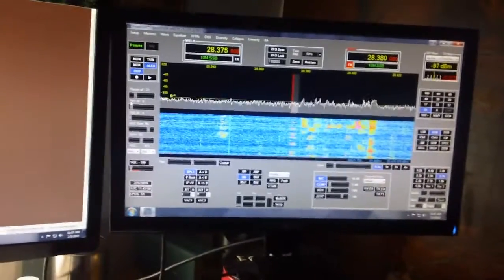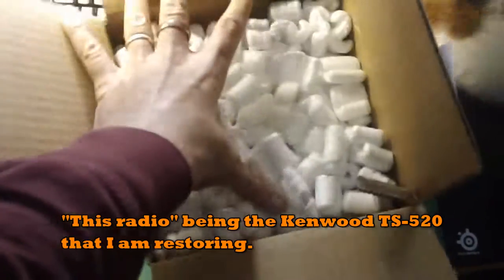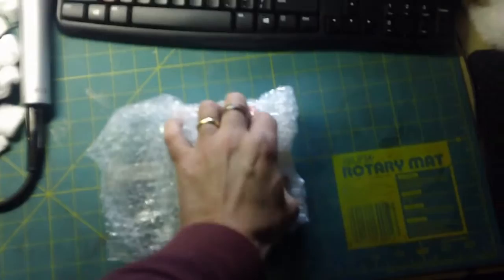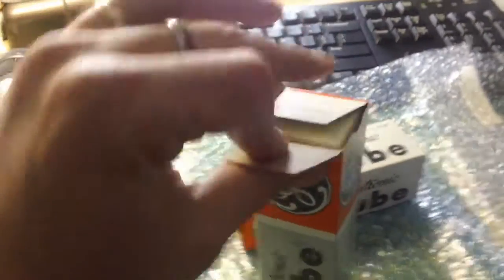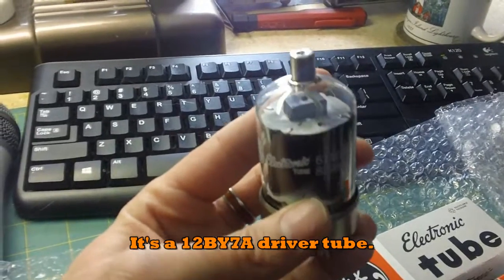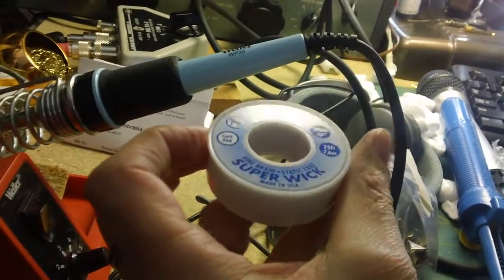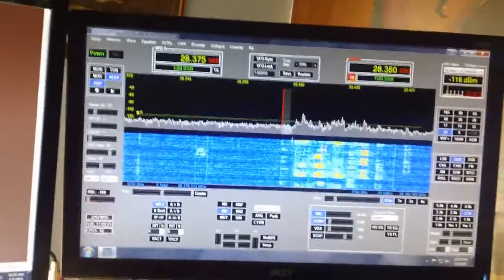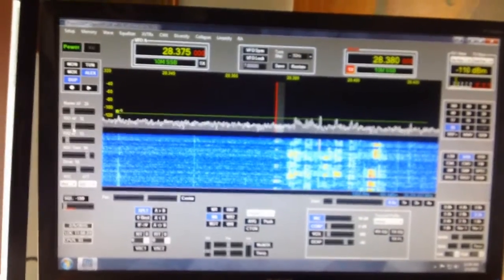Navassa Island 2015 DXpedition, and Kenwood TS-520 Update!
An update on my Kenwood TS-520 project, and I worked the Navassa Island Dxpedition 2015 on 10 watts SSB on my Anan-10.
unfortunately, I don't have video of me talking to Navassa Is., but listening on 10 meters right after I worked them.